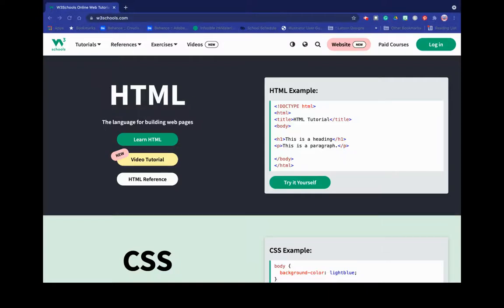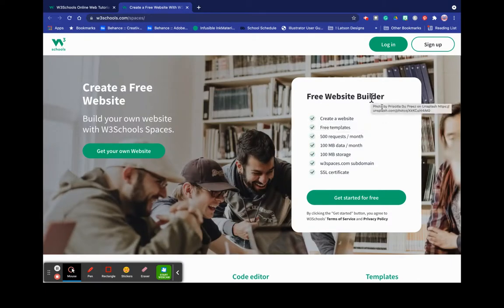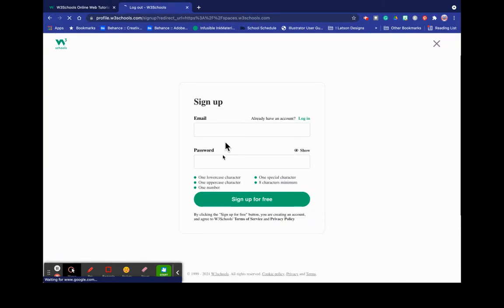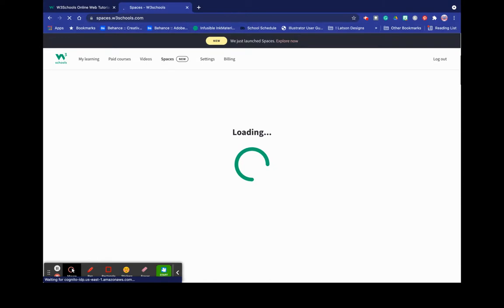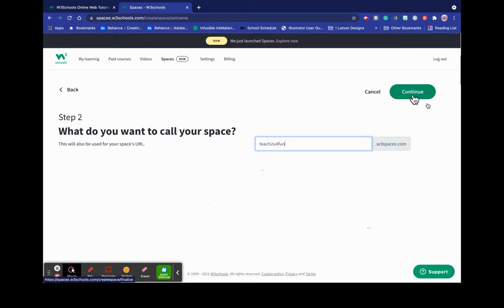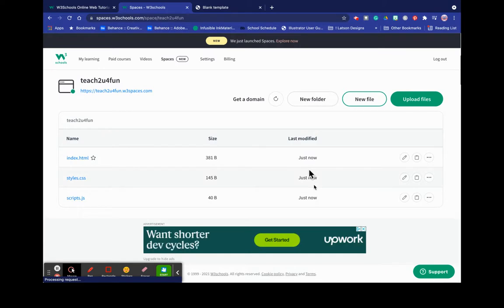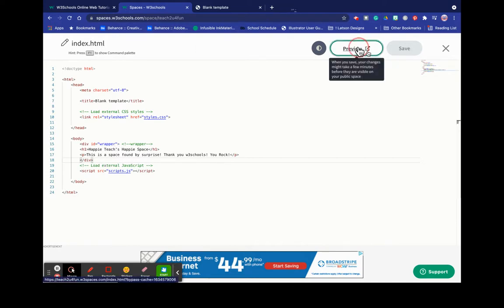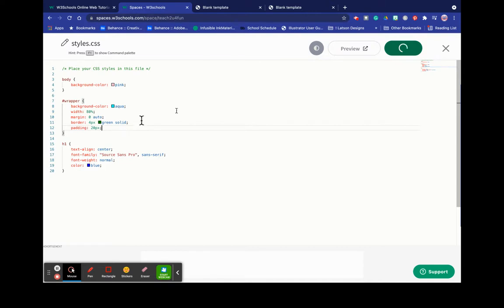How to create a FREE website through W3Schools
This video shows you how to create a free website using W3School's platform.